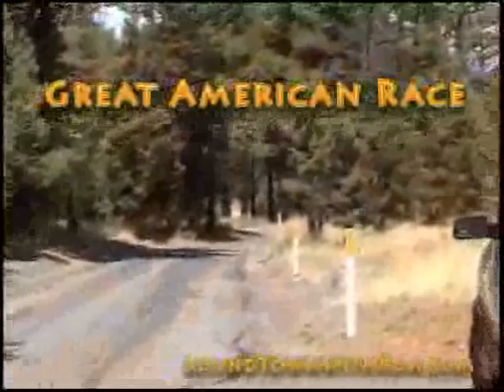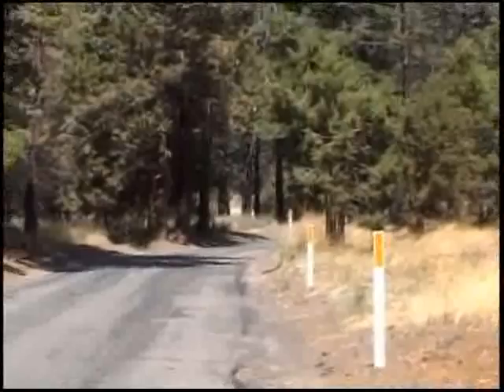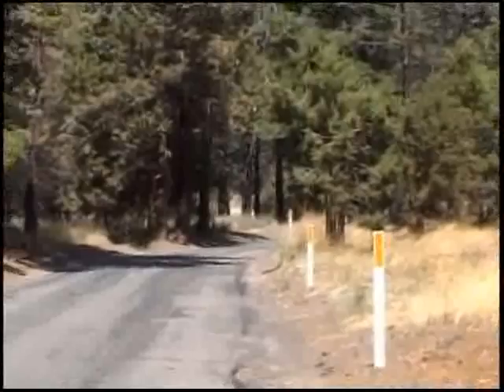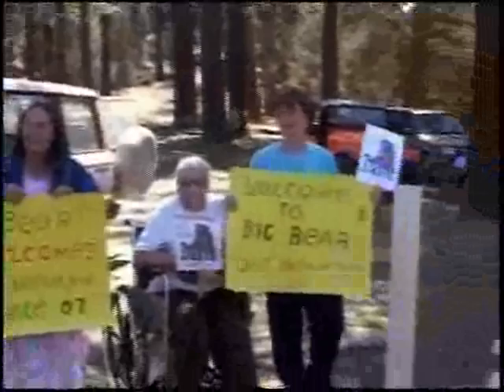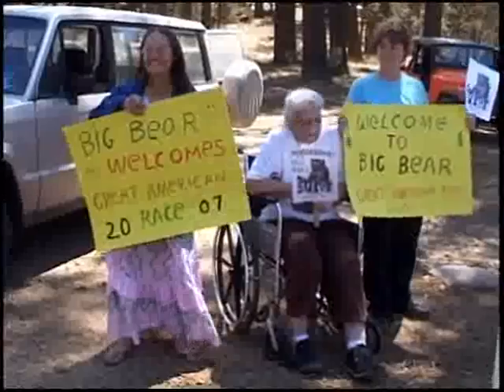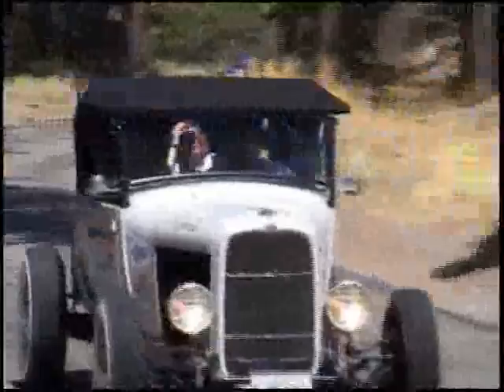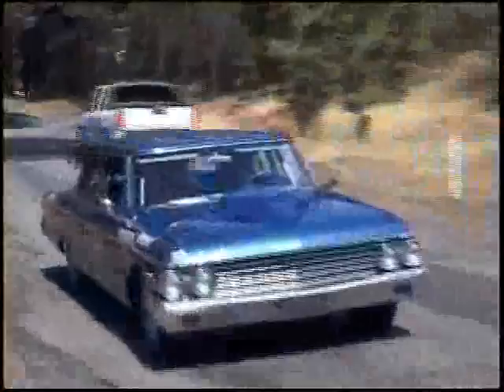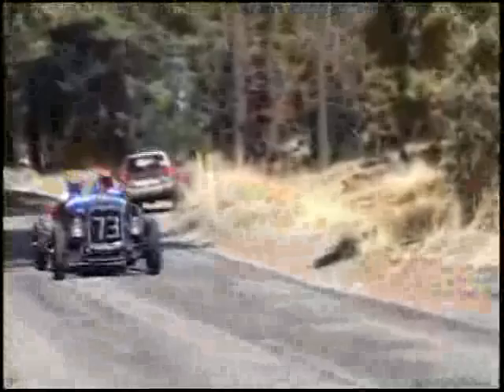GreatAmericanRace-short.wmv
Great American Race -Big Bear Lake CA